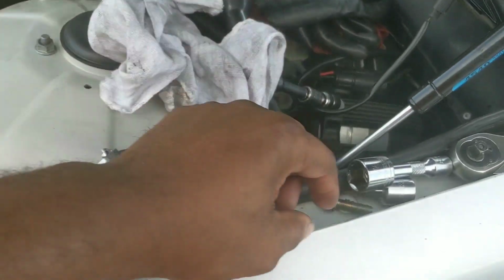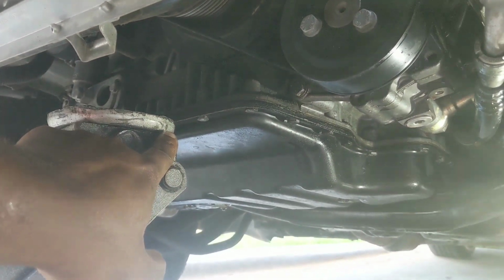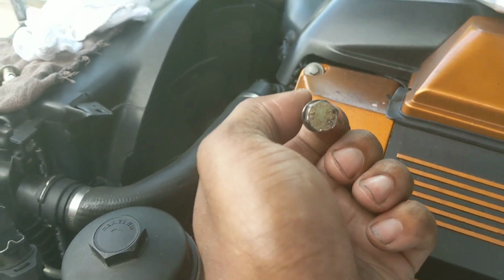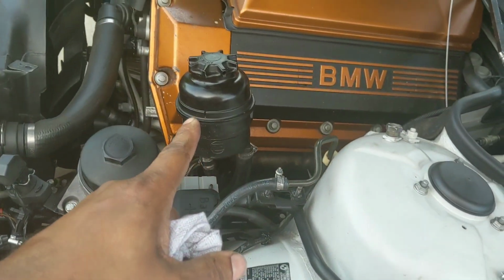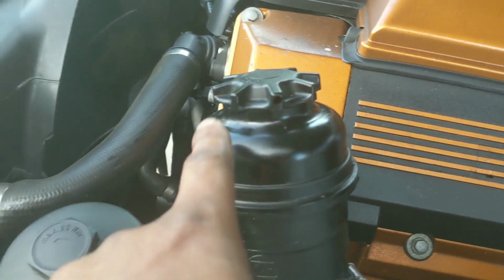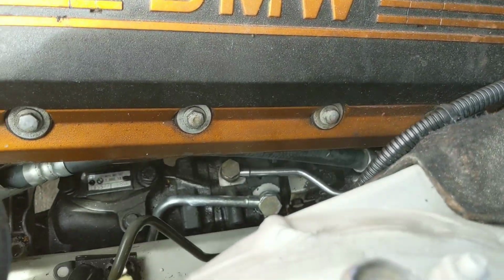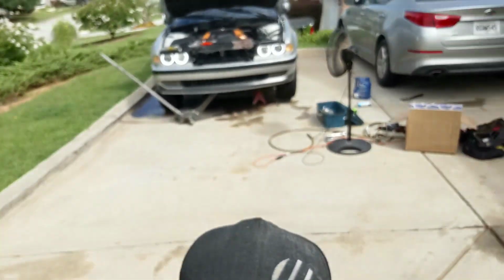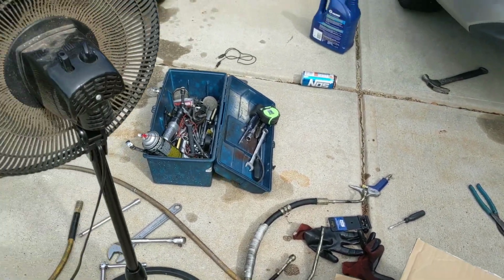E38 Power Steering Hose Replacement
This is a quick crash course on how to replace the power steering lines that connect to the steering gear box on the '94 to 2001 BMW e38 740I/iL

Part numbers:
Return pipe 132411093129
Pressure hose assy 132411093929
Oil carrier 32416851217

Part numbers taken from RealOem.com